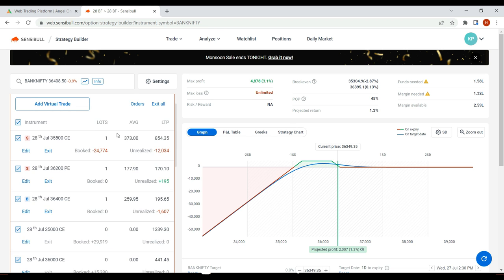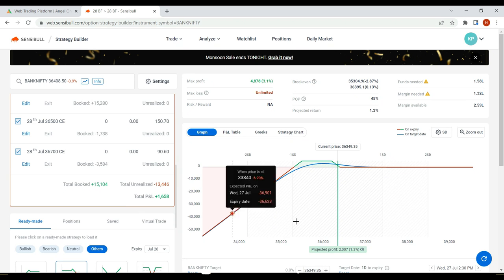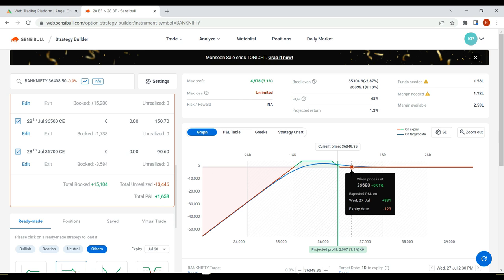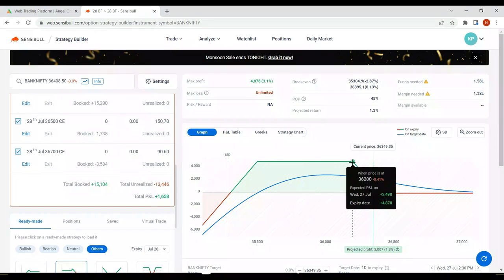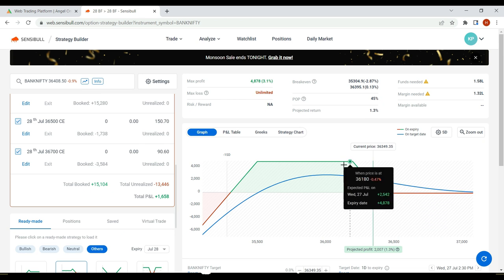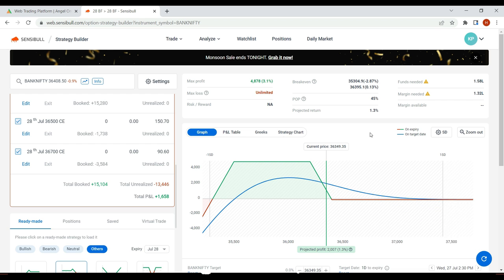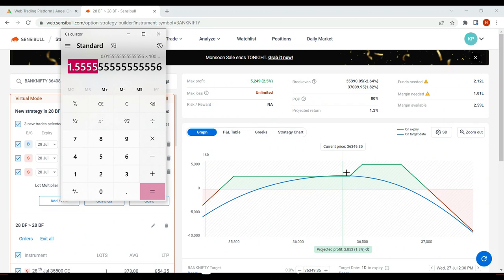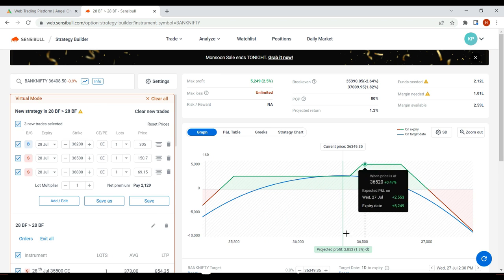BLUELINE TIPS | PROTIPS | ON LIVE TRADE